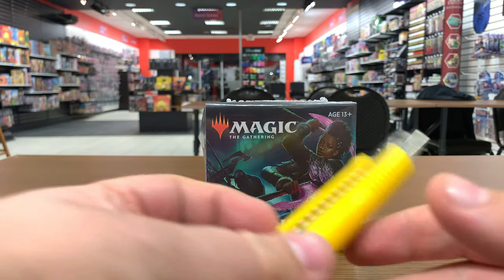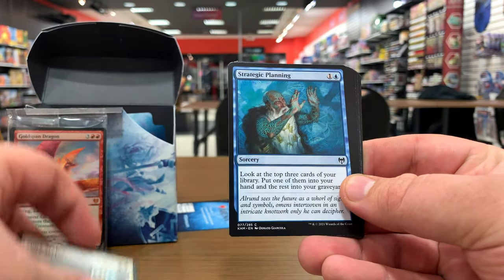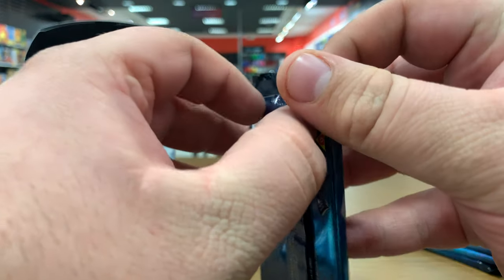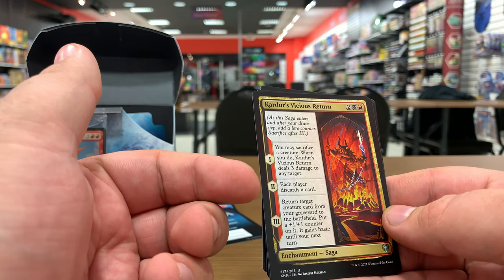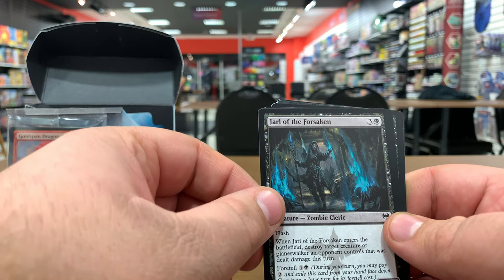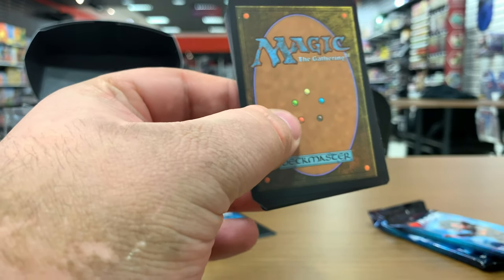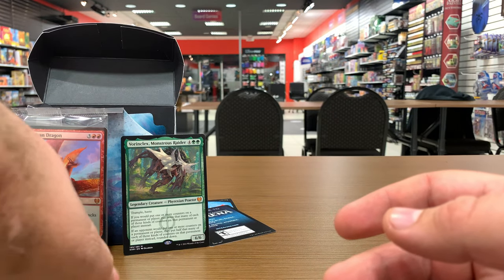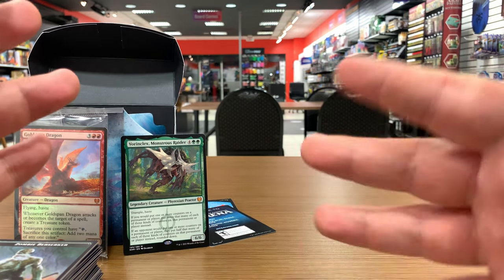Vorinclex from Kaldheim Prerelease Packs!!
Opening Kaldheim Prerelease Kits